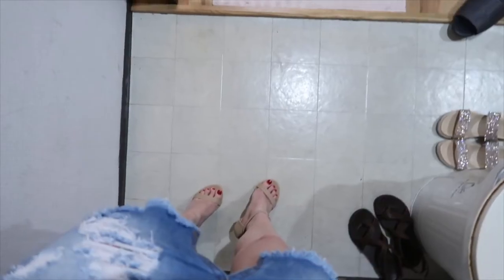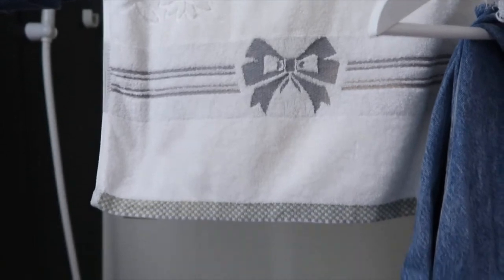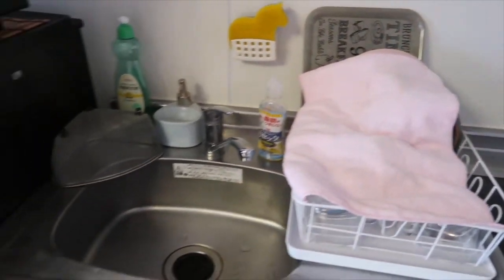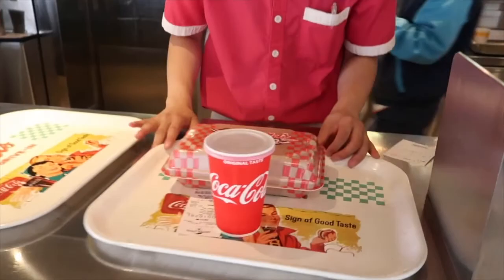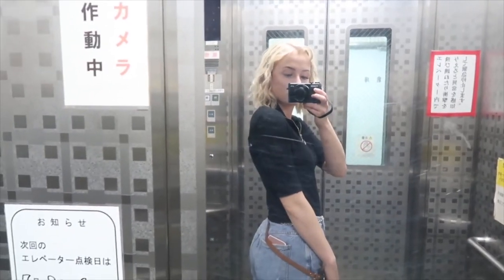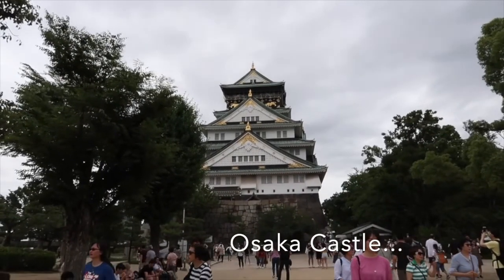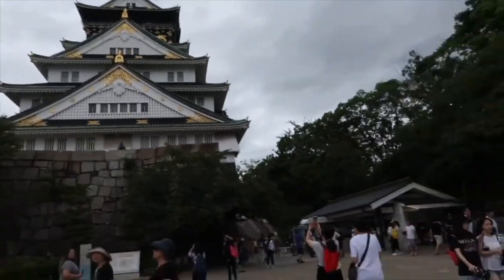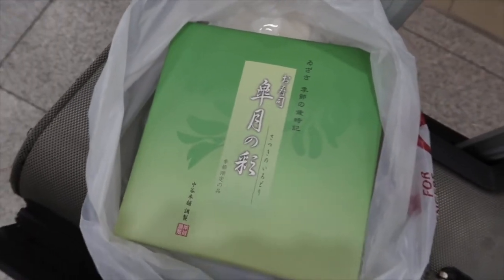TRAVELING OSAKA, JAPAN ALONE. My Airbnb, Shin, Bento Box, Universal Studios and more...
Wow. It has been months since I’ve posted. I hope you guys aren’t upset, but on the brighter side, my grades in college are IMMACULATE! I’m striving and I hope all of my subscribers are too.

In this vlog, I traveled around Osaka alone. It was in the summer. But it was so much fun and I totally recommend Japan as a safe place to travel and experience things on your own. I hope you all enjoy. Missed you guys.